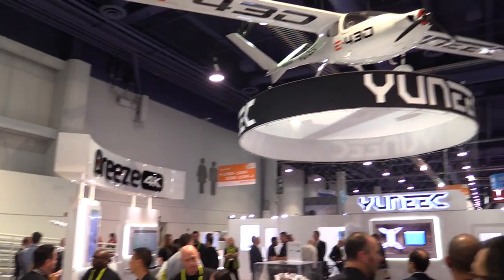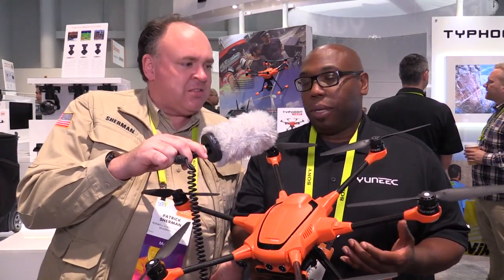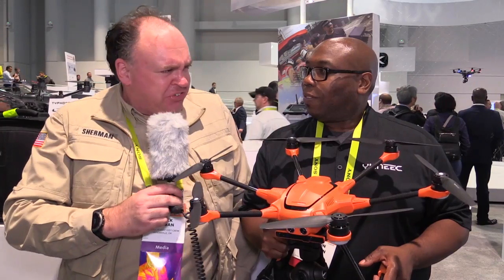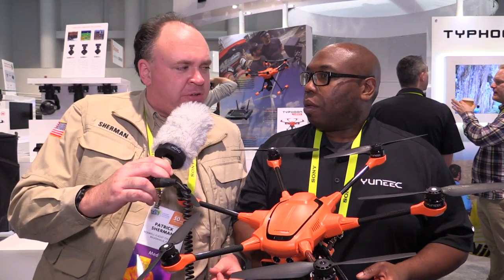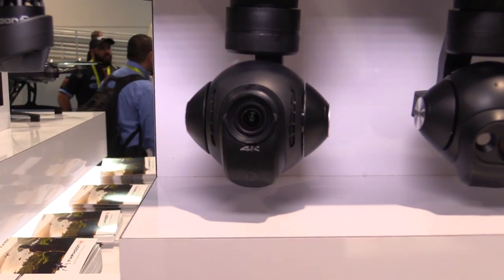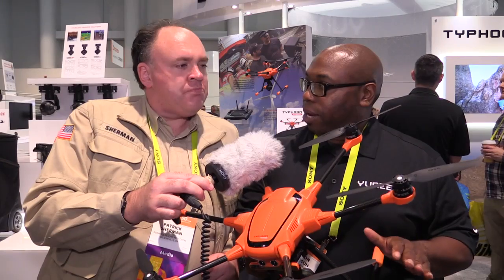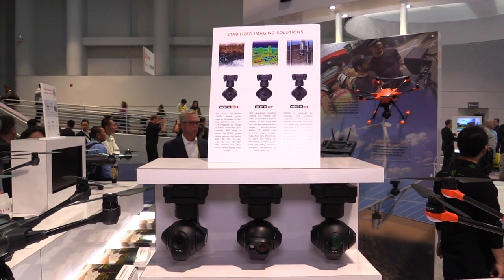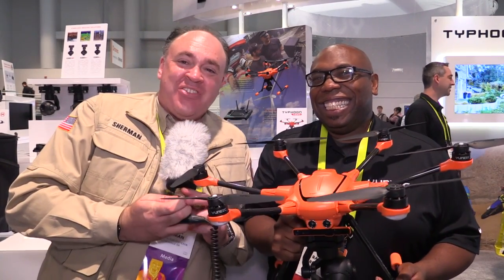At CES: Yuneec Announces H520 Commercial Drone (It's Orange!)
In this episode, the Roswell Flight Test Crew speaks with Raymon Robinson about the Yuneec Typhoon H520: a commercial version of the popular H aerial photography drone. The H520 is slightly larger than the H and features upgraded motors, an improved battery offering more than 30 minutes of flight time, as well as a new flight controller with an integrated screen for First-Person View (FPV) flying. Bright orange in color, to improve visibility against either a clear or an overcast sky, the H520 is designed to take full advantage of three new camera payloads that Yuneec has developed along with it. First is an improved version of the CGO3+ which came as standard equipment on the H, as well as the CGO-ET, which incorporates a thermal camera alongside a visible light sensor and the CGO-CI, developed specifically for performing industrial inspections as well as aerial cinematography, featuring a 50mm lens. Yuneec will make a Software Development Kit (SDK) available for the H520, along with an integrated mapping utility. The Intel RealSense collision avoidance system will be available as an optional upgrade. The H520 will be available in Q2 of 2017, and the price will be announced at a later date.